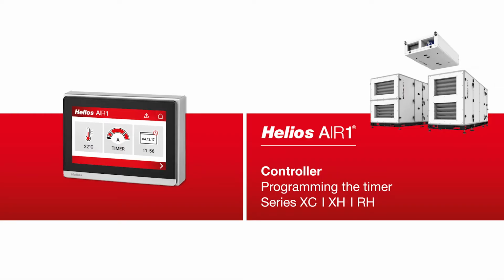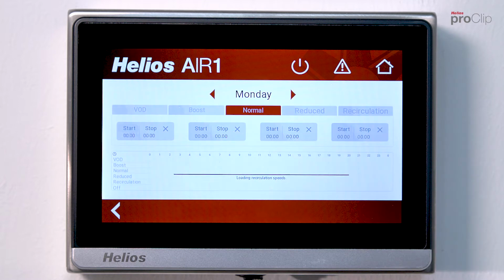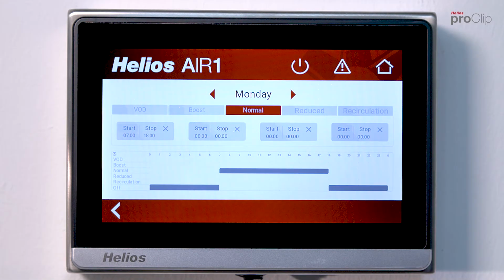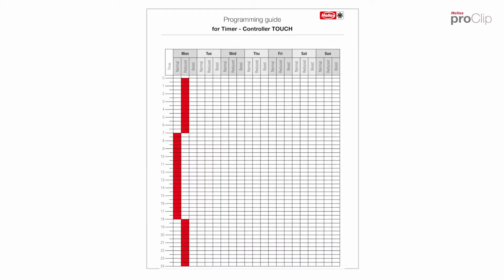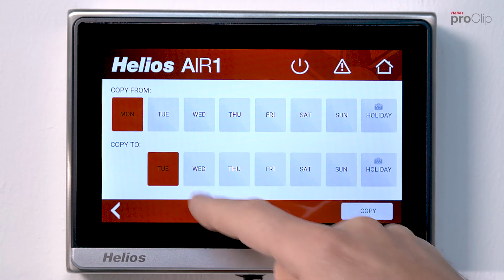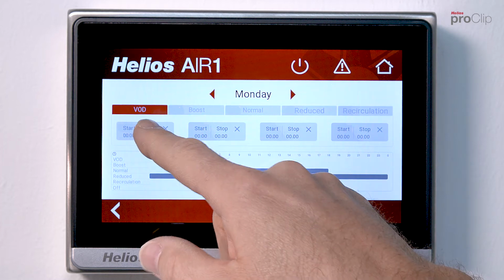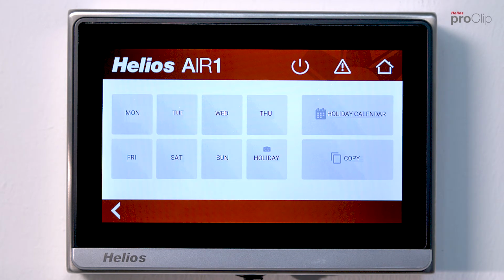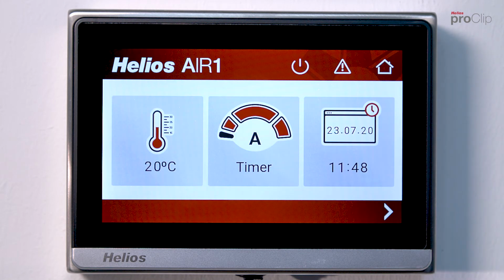Helios AIR1 I Programming the Timers using the TOUCH Control Element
Helios proClip - Tutorials for the practitioner! With the help of these practical step-by-step instructions you can program the timer of your AIR1 ventilation unit with the TOUCH control element.

The tutorial applies to the following article numbers: 06187.